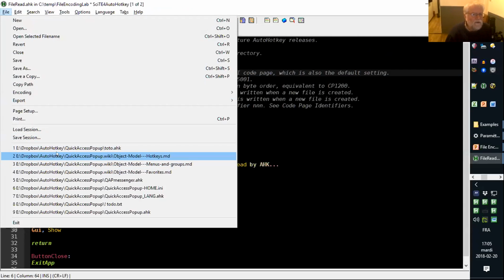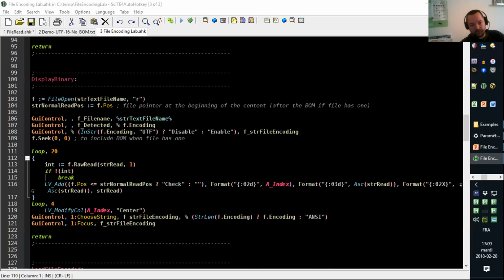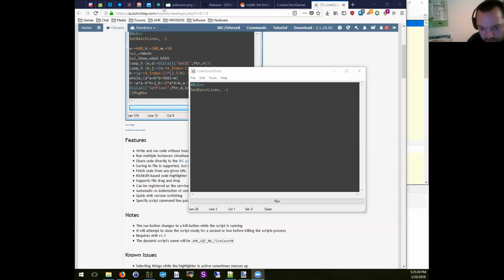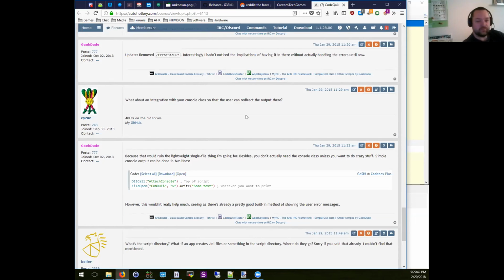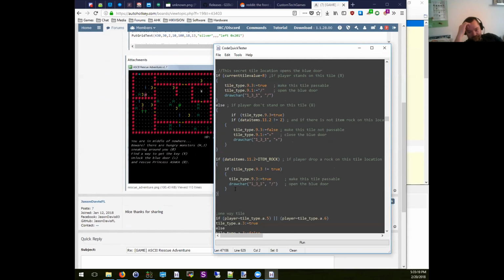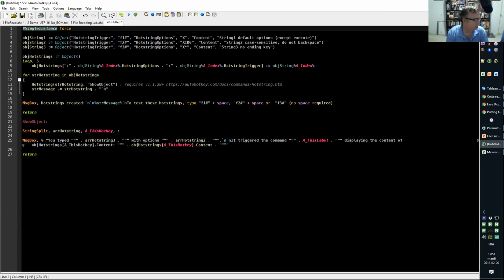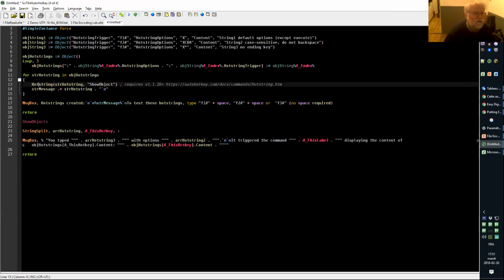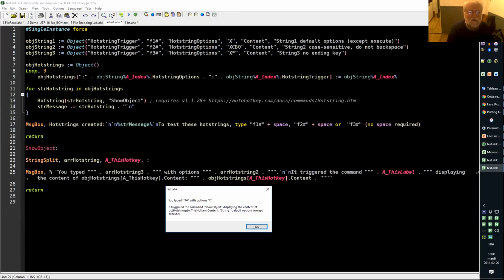AutoHotkey Webinar 02/2018 Hour 2: File Encoding Deep dive- Q&A plus demo scripts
In the second hour of our deep-dive on file encoding Jean Lalonde finished up reviewing File encoding and some of our participants shared some of the cool scripts they have been working on.

You can find the example scripts and more resources